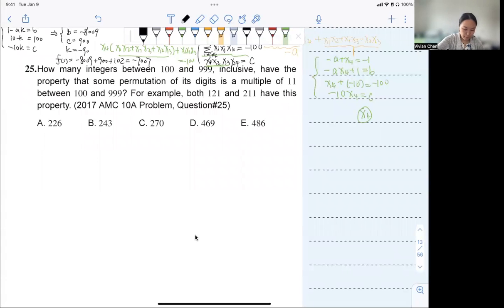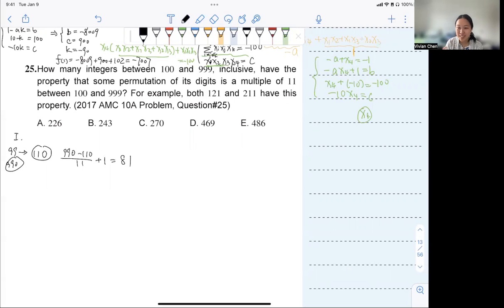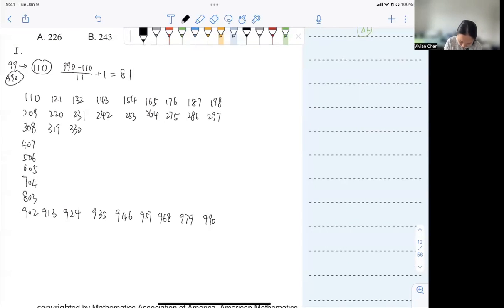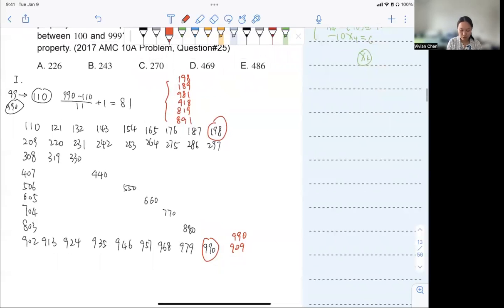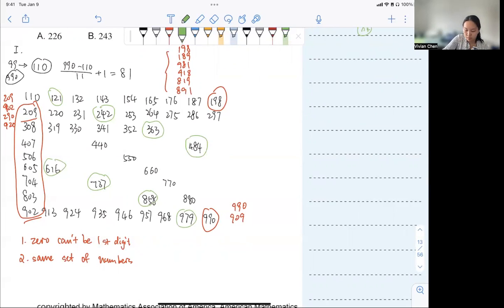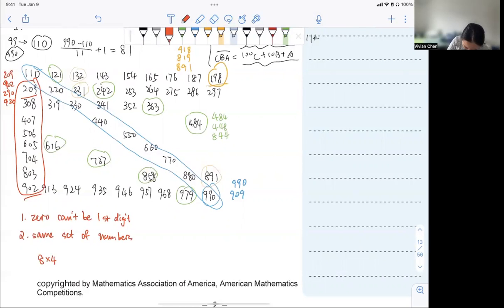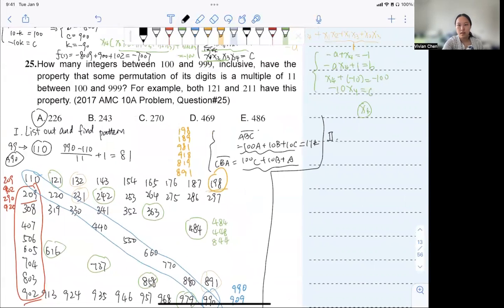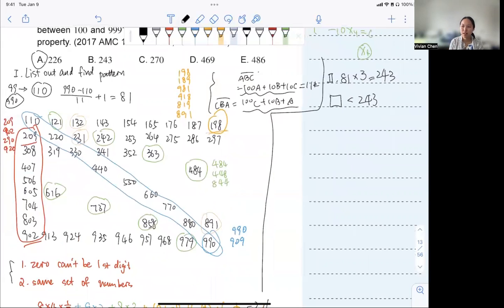2017 AMC 10A Problem 25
Solution and takeaway for AMC 10